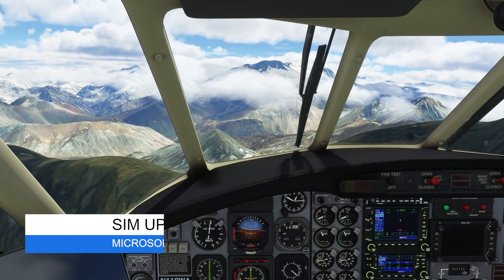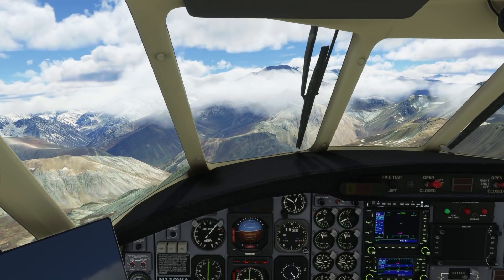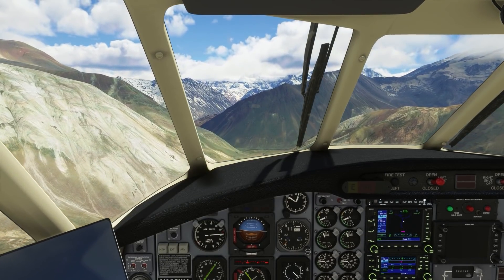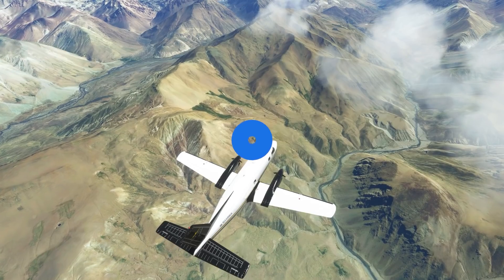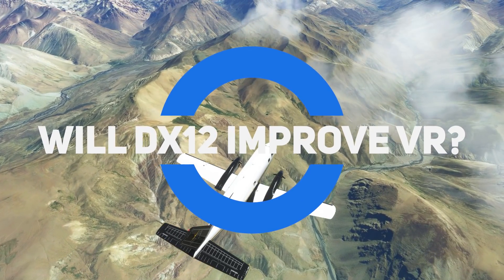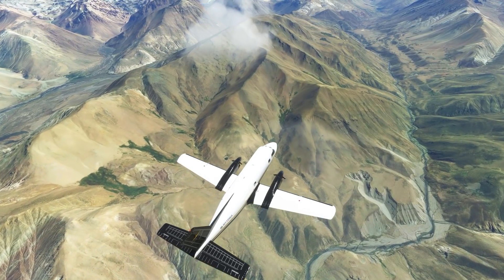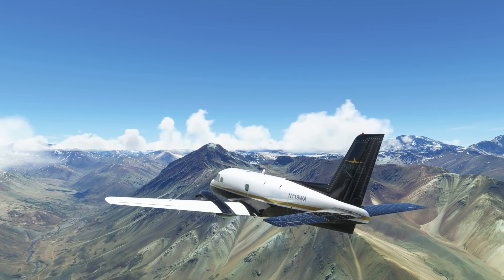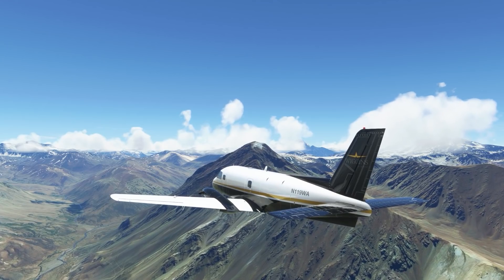MSFS | DIRECTX 12 | SIM UPDATE 7 PREVIEW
DirectX 12 is coming to MSFS 2020!

As you may know, it has been confirmed that DirectX 12 will be coming to Microsoft Flight Simulator on PCs as part of Sim Update 7, which will be released on November 18th, 2021 as an optional setting for simmers. This is an exciting feature that we are all keen to learn about and see implemented in MSFS 2020.

Today’s video will focus on what DirectX actually is and what kind of impact it will have on the sim’s performance generally, with a focus on VR. So the main questions we are asking are: what is DX12, will it improve overall performance in the sim, and will it improve VR? I will address these burning questions and hopefully shed some light on this exciting upcoming feature, which should make for some great discussions in the comments - so please add your 2 cents below!

💥My setup 💥
64GB RAM (3200mhZ)
970 EVO Plus NVMe M.2 SSD 1TB
Shure SM7B
Rode PSA1